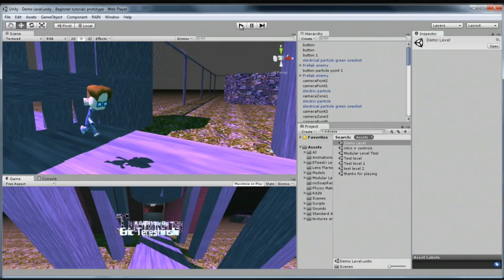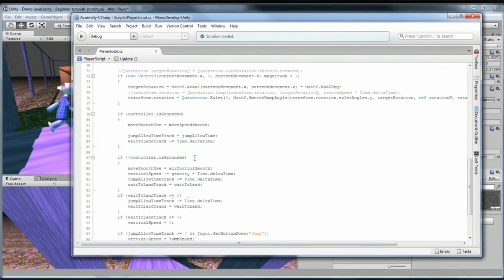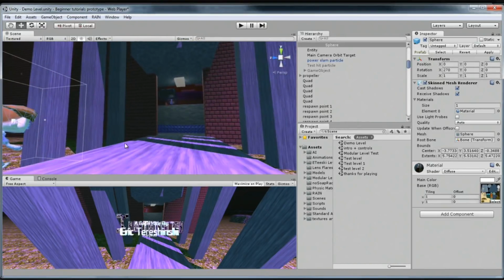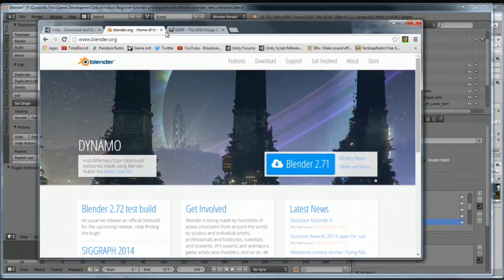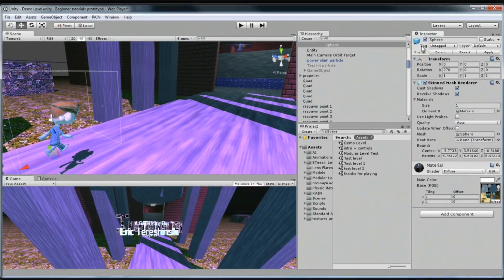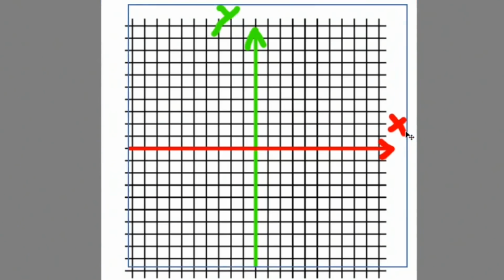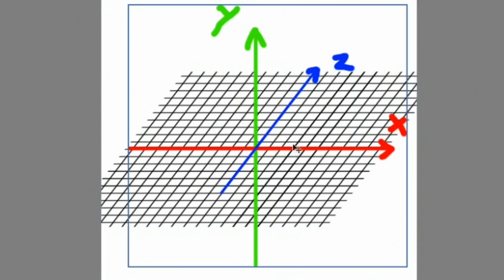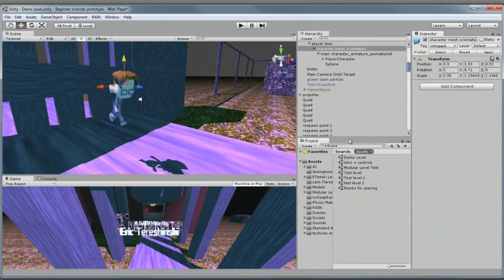Ultimate GameDev Tutorials - How to make Games - 1.1 - Unity3D